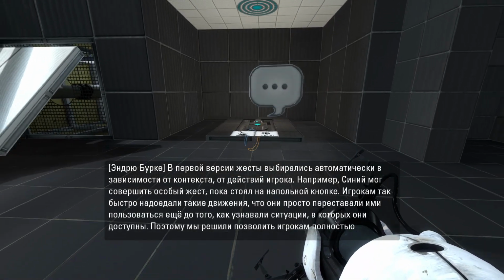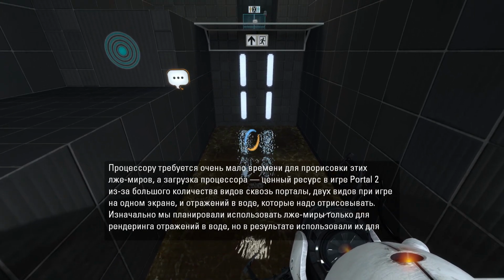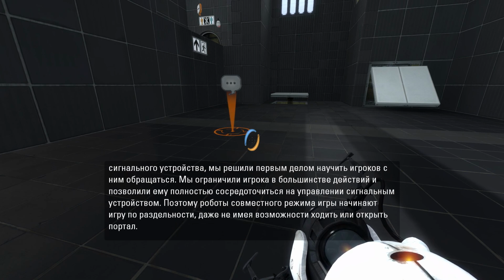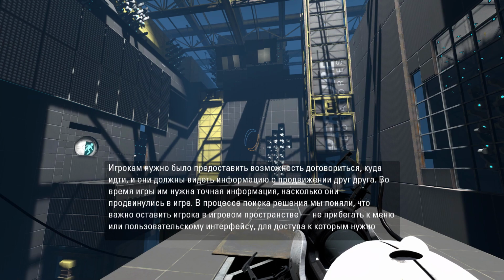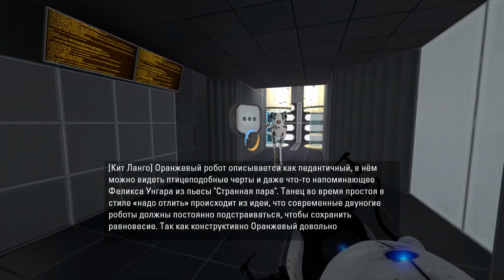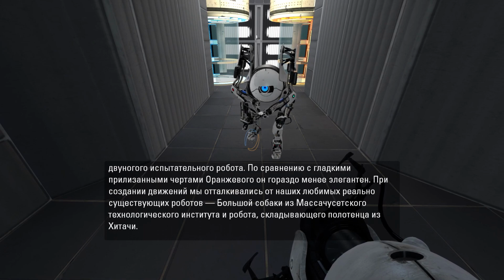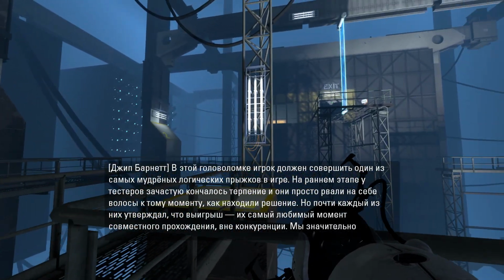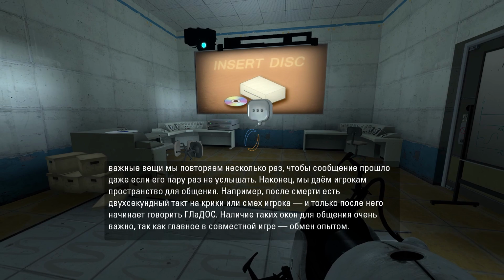Portal 2 Кооперативный режим - Комментарии Разработчиков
Кооперативный режим
Одной из главных особенностей Portal 2 стало наличие отдельной многопользовательской игры на двух игроков, которые, взаимодействуя друг с другом, вместе проходят тестовые камеры и решают головоломки. Игрок может видеть то, что видит напарник, с использованием картинки в картинке. Обоим игрокам даётся полноценная версия портальной пушки, и, хотя связь по-прежнему останется исключительно только между парой порталов, а не всеми четырьмя, каждый из игроков сможет использовать и свои порталы, и порталы напарника — это является одним из ключевых моментов кооперативного режима. Для ориентации между ними пара порталов одного игрока имеет синий и фиолетовый цвета, а другого — красный и оранжевый. Большинство головоломок в кооперативном режиме так же заключаются в применении порталов и взаимодействии их с различными элементами тестовых камер, но, как правило, они построены гораздо сложнее, чем в одиночной игре, и нацелены на совместные действия обоих игроков, требующие повышенной смекалки и реакции. В отличие от одиночной игры, при гибели любого игрока его персонаж заново появляется в определённом месте карты, что снимает необходимость загрузки последней сохранённой игры.
Для удобства связи между игроками и координирования их действий предусмотрено размещение специальных маркеров в тестовых камерах, которые позволяют обращать внимание партнёра на нужный объект, место или призывают совершить какое-то действие. Также персонажам дана возможность делать незначительные для игрового процесса действия — например, подавать друг другу знаки жестами рук или пускаться в радостный танец.

- Интересный факт. Изначально, сюжет был другим, коперативом режиме вместо робов "Атласа" и "Бибоди", хотели оставить напарниками "Челл" и "Мел". Но иза множества минусов сюжетной дыры в том числе от несчастных случаев перзонажей и воскрешении считали жестокими и как не хотели разработчики сделать идеально игрой небыло идеи. Так модель "Мел" осталась недоработаной. И перзонажей пришлось заменить на роботов, что облегчило задачу и половино игры заного переделывали сюжет.